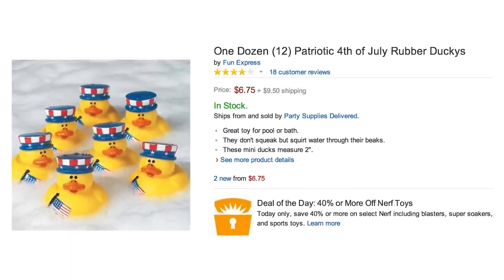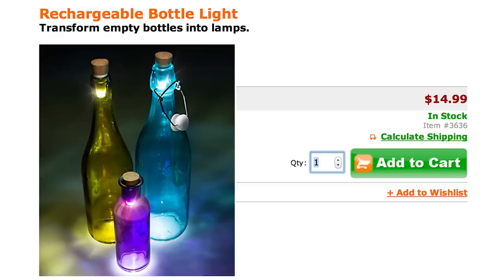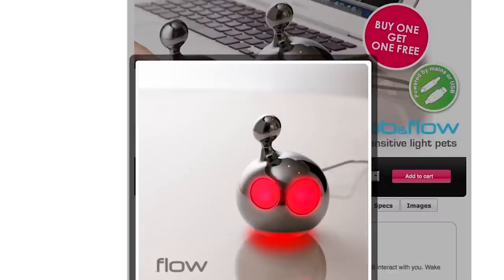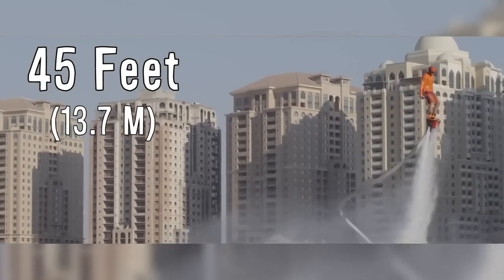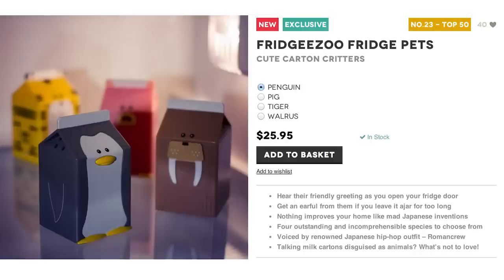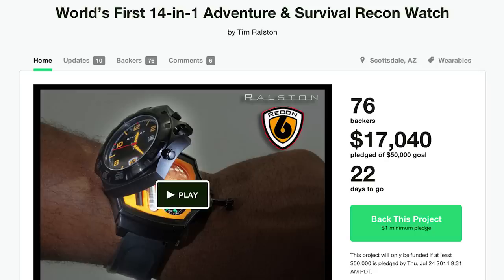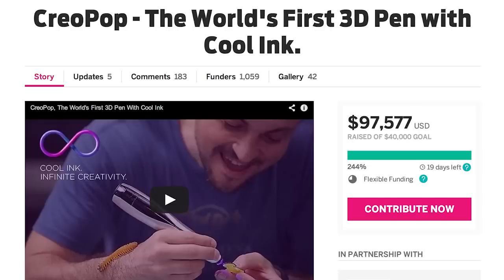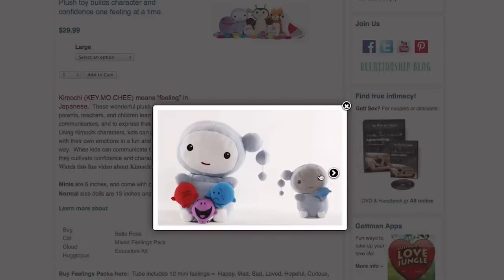DRAGON MEAT -- LÜT #42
4th of July Ducks

4th of July Inflatable Cooler

Preserved Sheep Heart

Vsauce Links